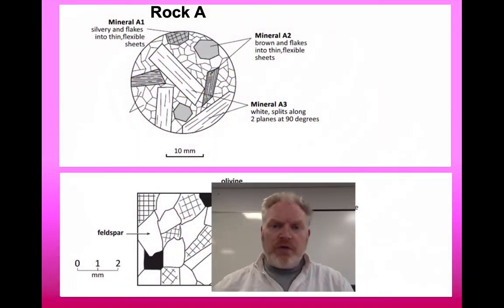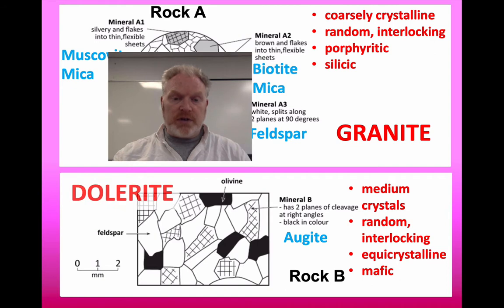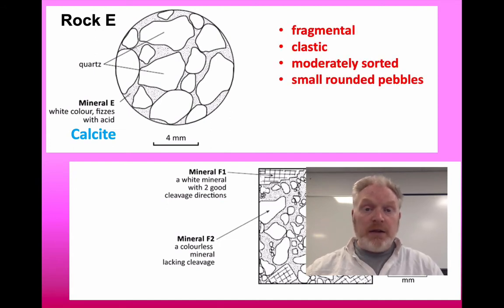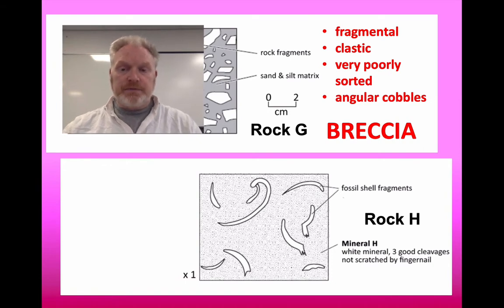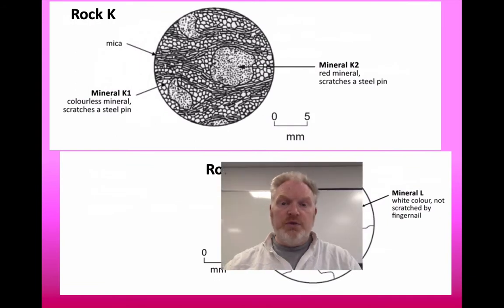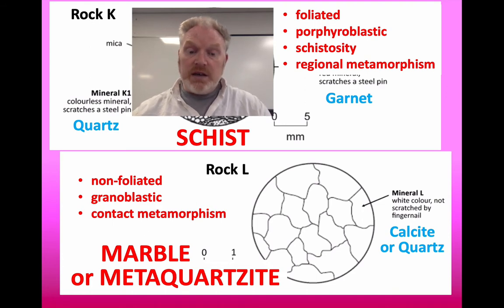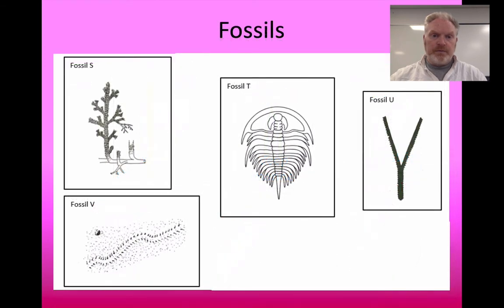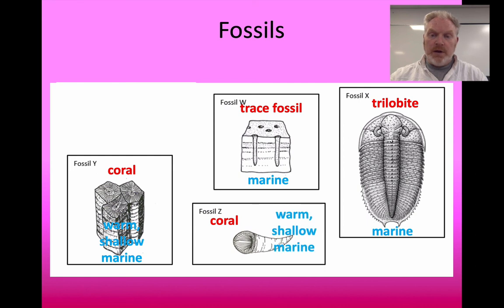Theme 14 Rocks Revision Answers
Descriptions and identifications for all of the revision rocks and fossils from pages 2-5 of the Theme 14 booklet.